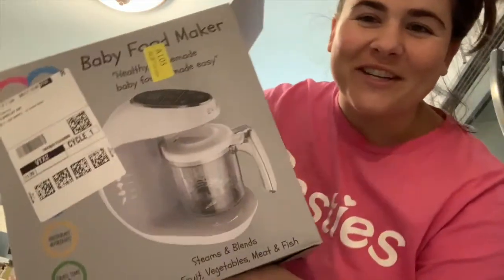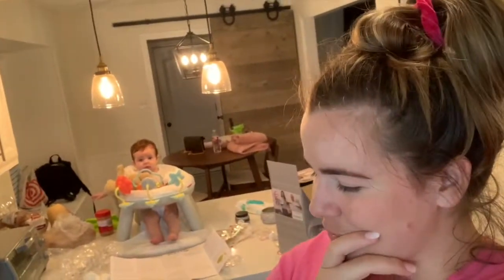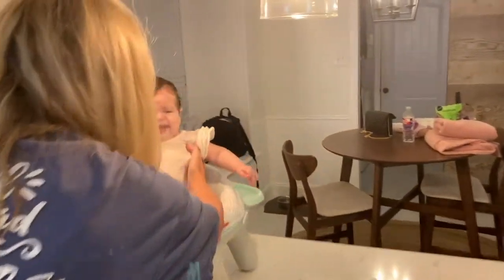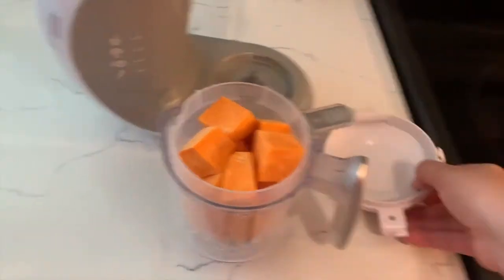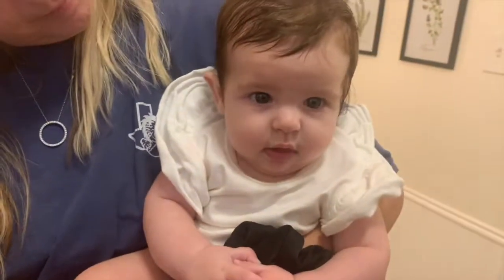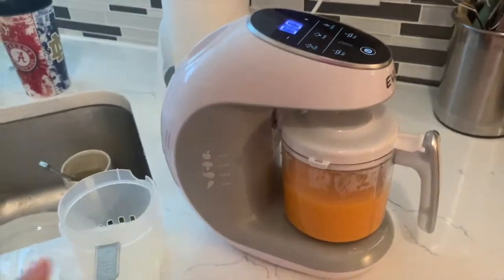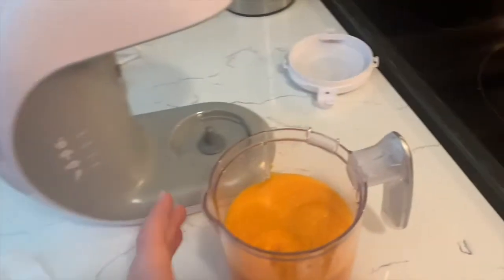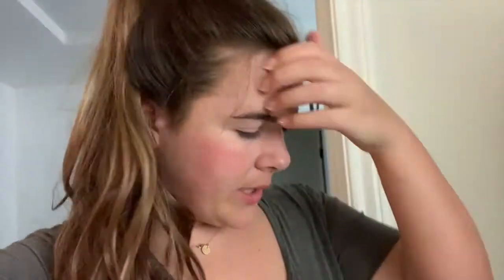HOW WE'RE MAKING OUR OWN BABY FOOD! Sweet Potatoes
I finally decided on a baby food maker and i am OBSESSED. This is a quick easy one ingredient (2 including breast milk...) recipe for sweet potatoes and a tutorial for the EVLAs baby food maker which I LOVE!

We used organic sweet potatoes! Really all organic fruits and veggies for her!
sweet potatoes are hands down one of her faves adn I would recommend the EVLAs to anyone that will listen lol.